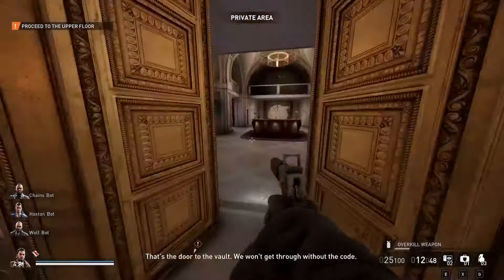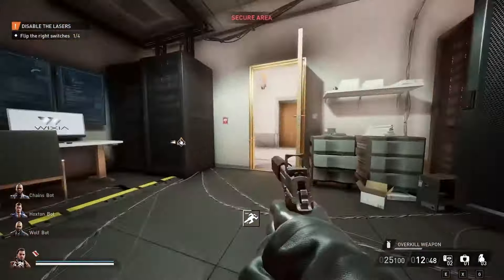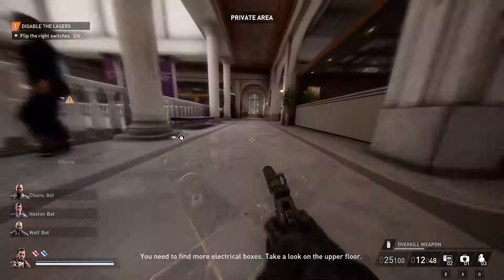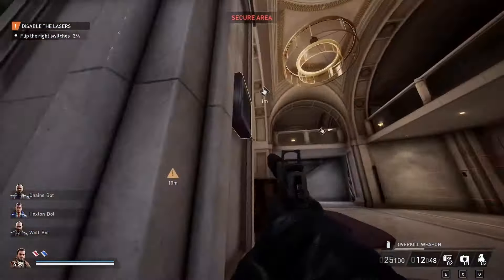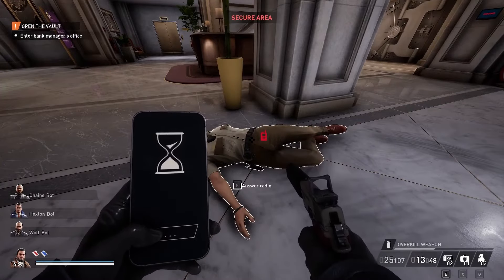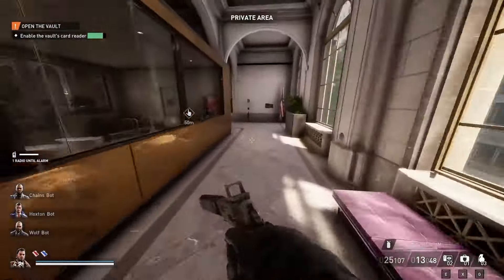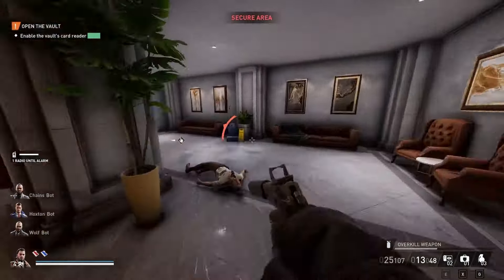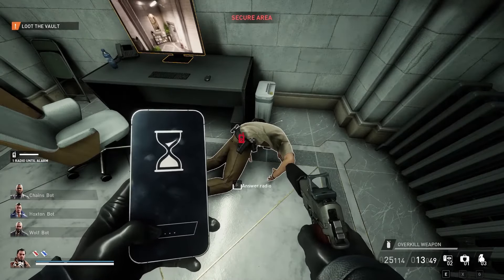Can You Remove Mask in Payday 3? - Explained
In this video, I will tell you whether it is possible to remove the mask in Payday 3.